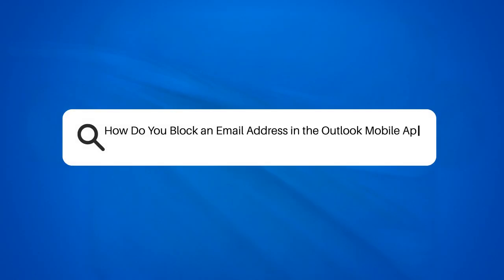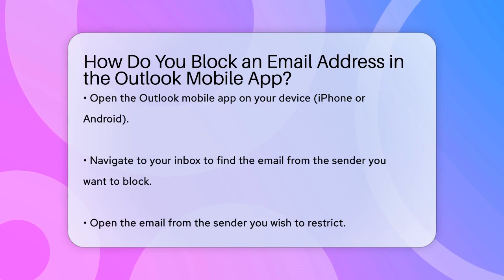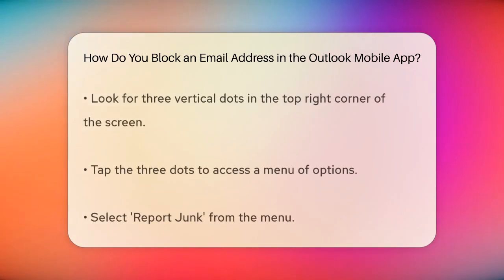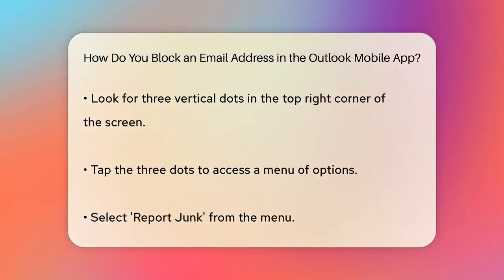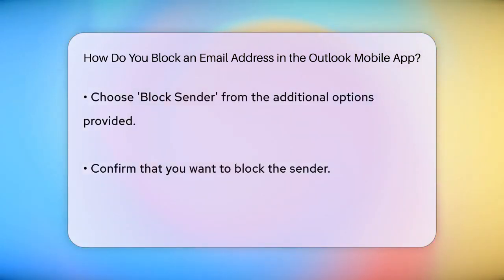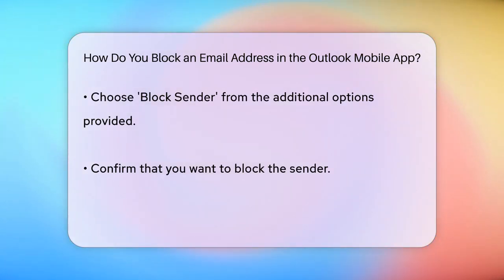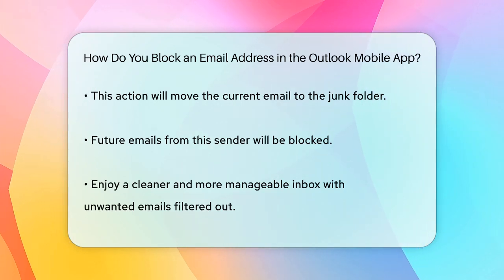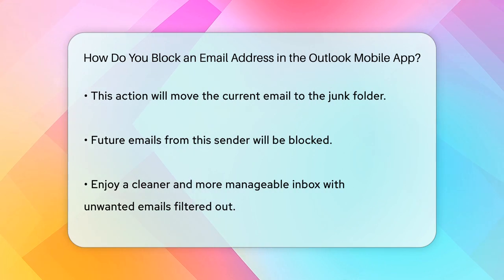How Do You Block an Email Address in the Outlook Mobile App? - TheEmailToolbox.com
Are you overwhelmed by unwanted emails cluttering your inbox? In this video, we’ll guide you through the process of managing your email effectively using the Outlook mobile app. We’ll provide step-by-step instructions to help you block unwanted senders, ensuring your inbox remains organized and free from distractions.

Email management is essential for maintaining productivity and focus, and knowing how to block specific senders can make a significant difference. We’ll walk you through the necessary steps to identify the sender you wish to restrict and show you how to navigate the app easily. By the end of this video, you’ll have the tools to take control of your email experience and keep unwanted messages at bay.

If you’re ready to streamline your email communication and enhance your productivity, this video is for you. Join us as we make your email experience smoother and more efficient!